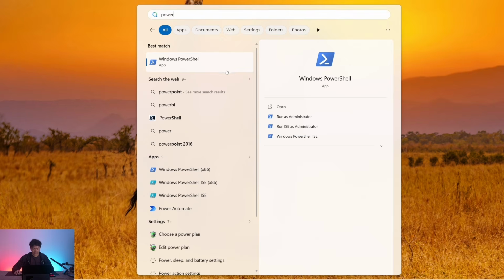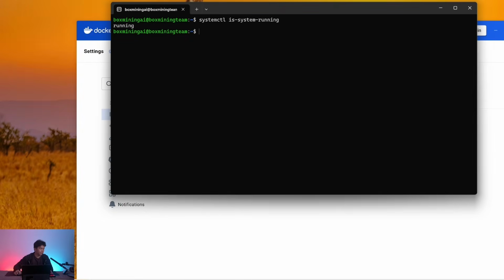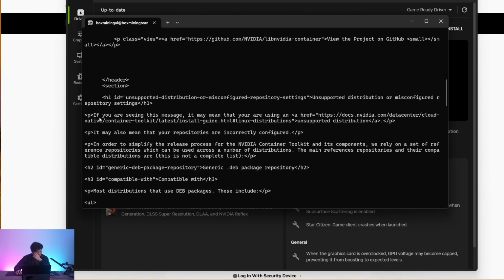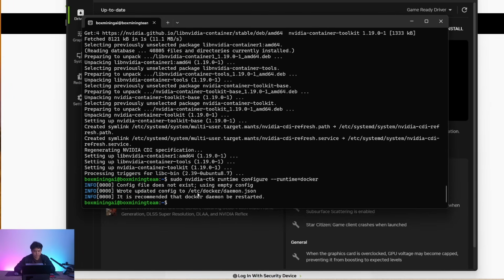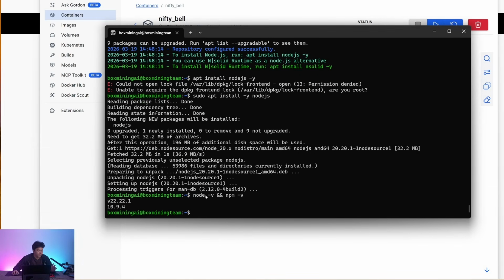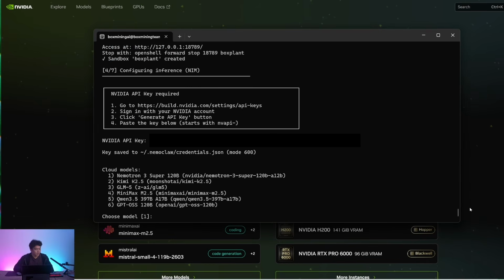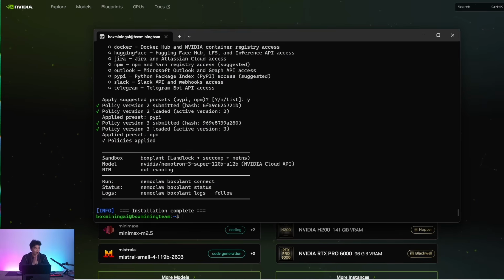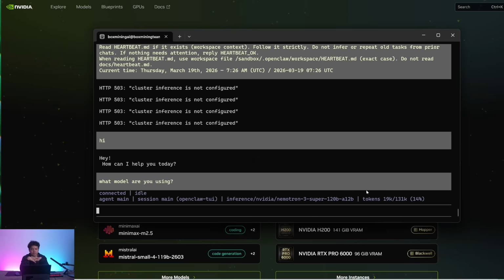NemoClaw WINDOWS Setup Guide (It Actually WORKS)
NemoClaw doesn't run on Windows natively, but there's a workaround. This is a full step-by-step guide to setting up NVIDIA NemoClaw on Windows using WSL2 with Ubuntu, including GPU passthrough, Docker Desktop, and the NVIDIA Container Toolkit. We hit real errors along the way and show you how to fix them.

Chapters:
0:00 - Intro & Why Windows Is Broken
1:48 - Step 1: Install WSL2 + Ubuntu
2:27 - Step 2: Enable systemd
3:28 - Step 3: Docker Desktop Setup
4:17 - Step 4: NVIDIA GPU Passthrough
10:29 - Step 5: Node.js Install
11:09 - Step 6: NemoClaw Installer
13:41 - Step 7: Policy Presets
16:28 - Testing OpenClaw TUI
17:51 - Outro & What's Next